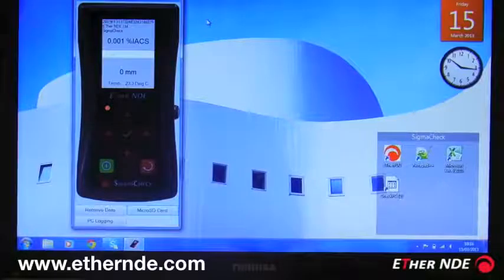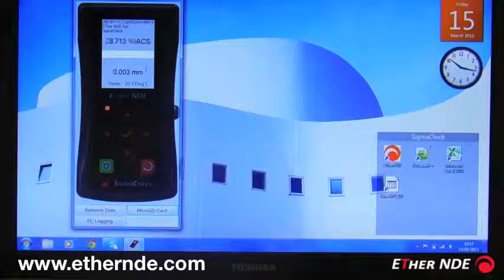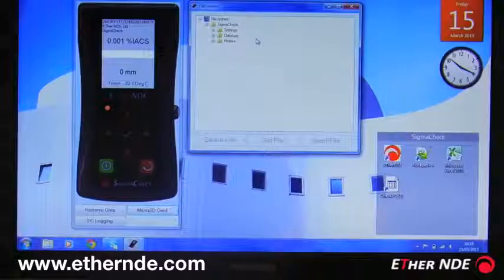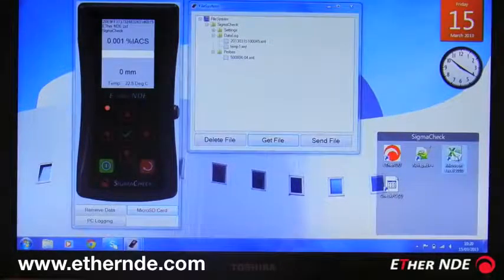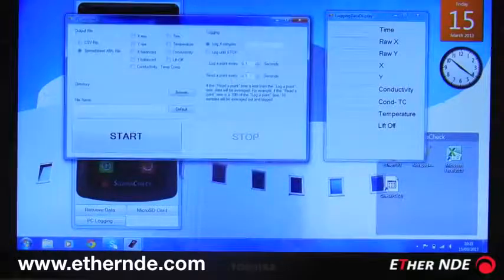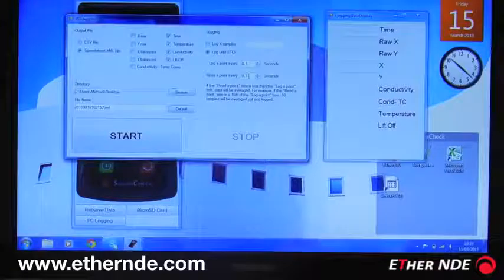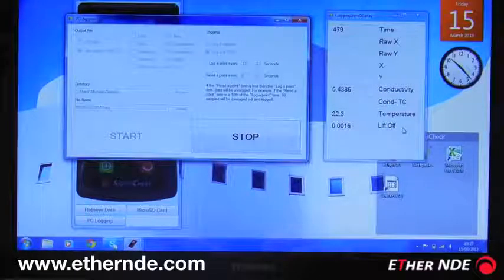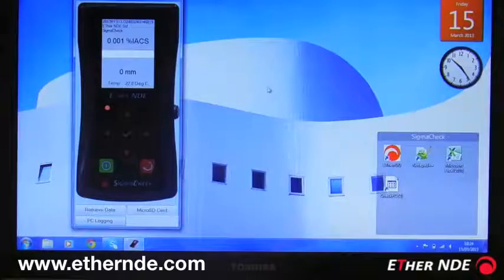SigmaCheck How To: PC Connectivity